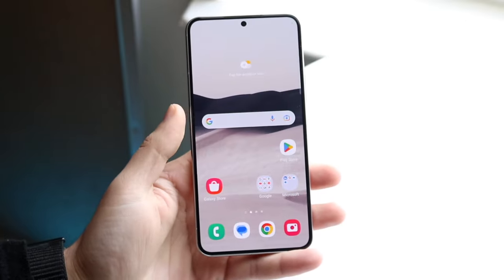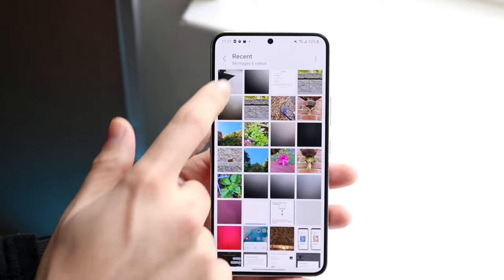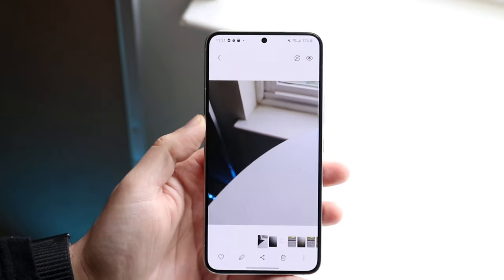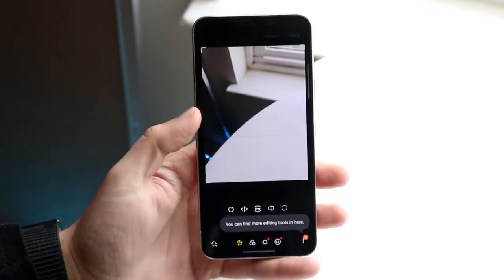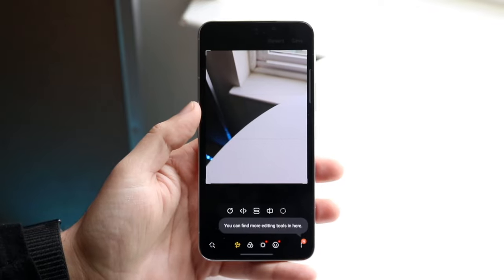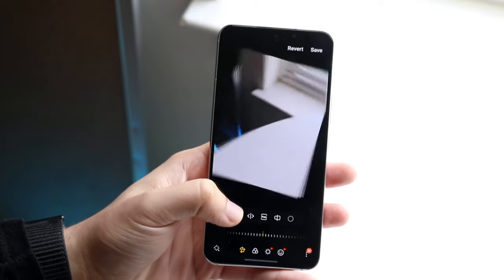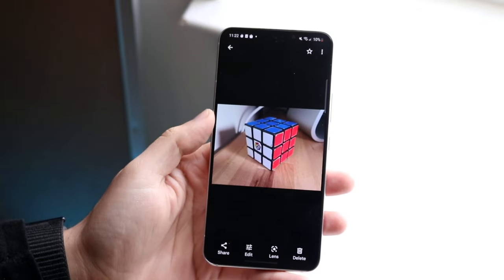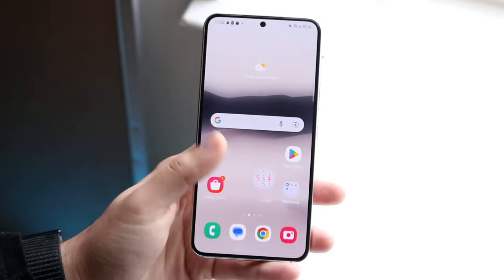How To Rotate Photos On Android!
Here is exactly How To Rotate Photos On Android!